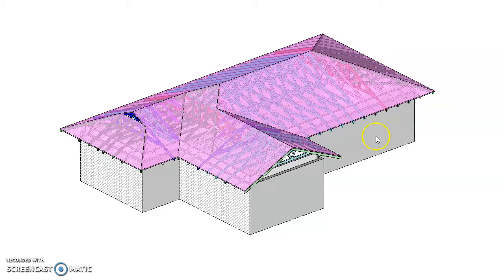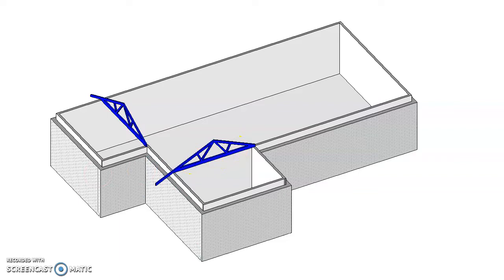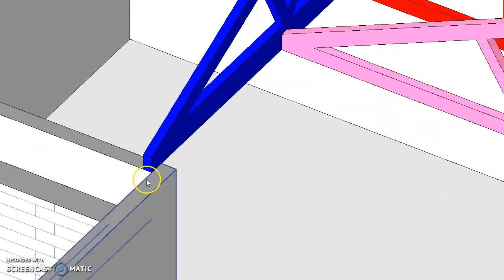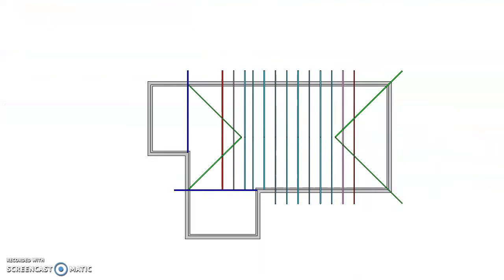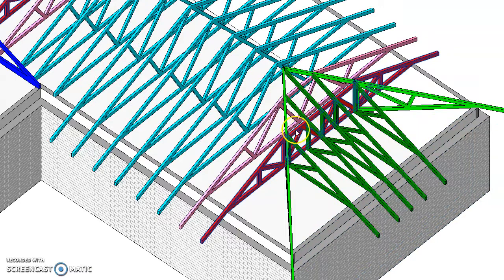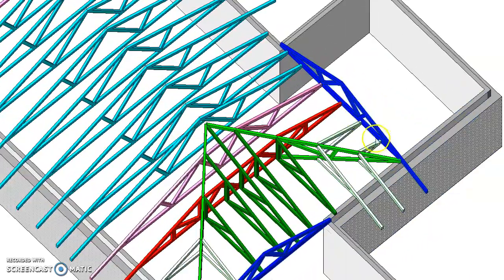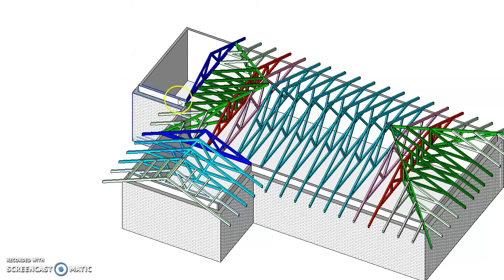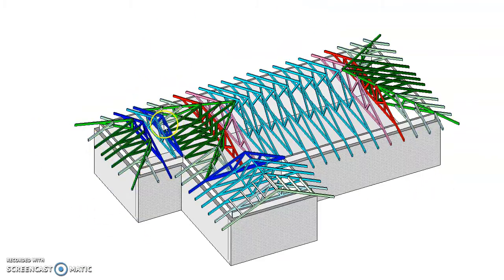Trussed roof demonstration